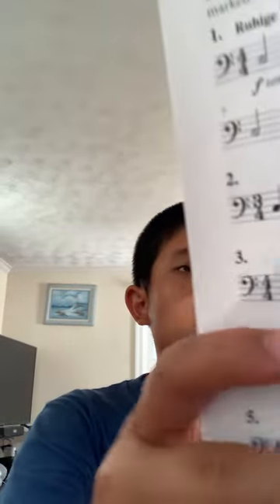Bassoon Practice- The New Weissenborn Method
My first recorded bassoon practice.